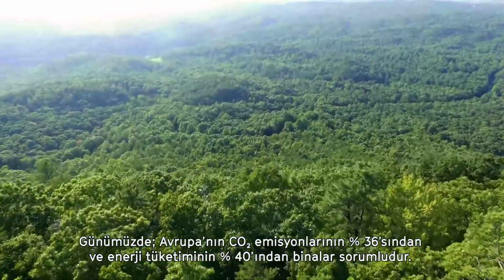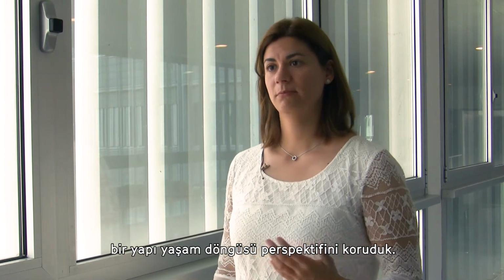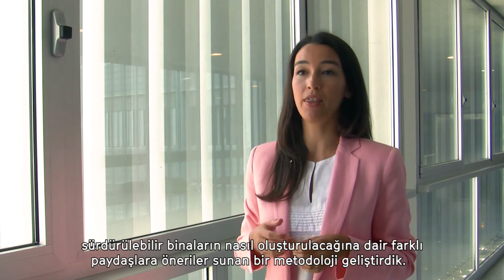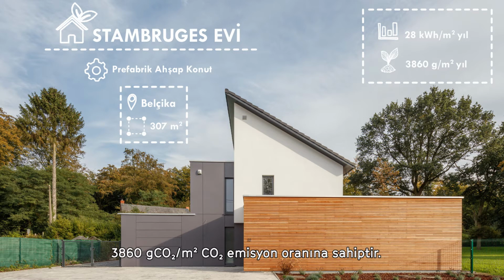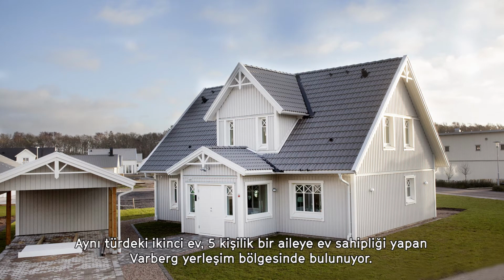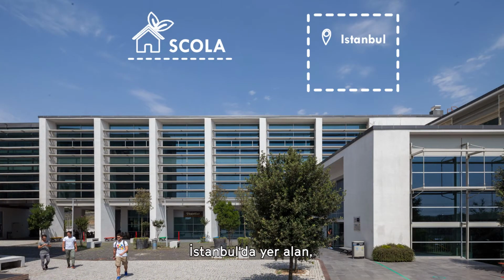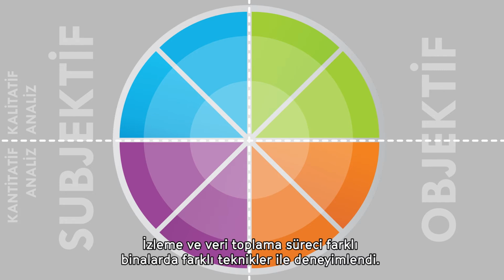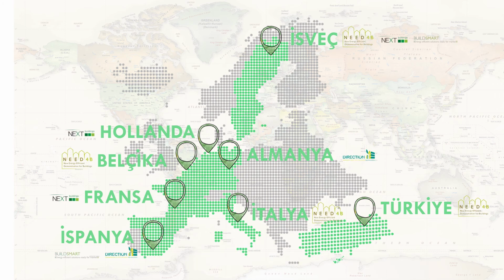NEED4B Project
We were proud to take part in the communication of the NEED4B project, which covered the construction, operation, and monitoring processes of next-generation buildings. It was a privilege to accompany the sustainability journey of an EU-funded project. Curious about a project that achieved energy consumption as low as one-fifth of buildings of similar size? Check it out here: